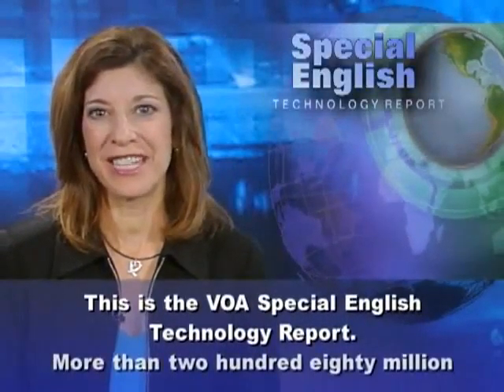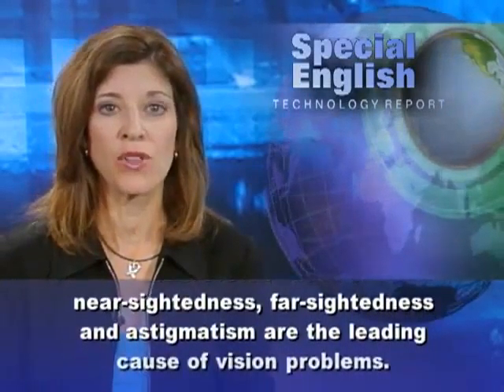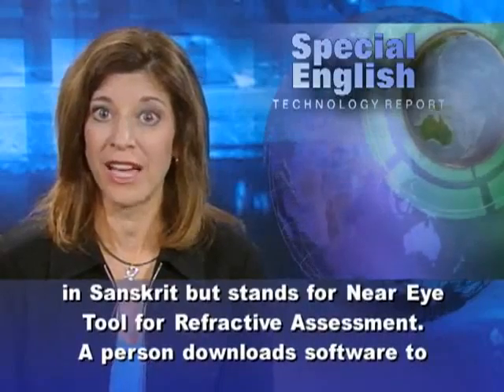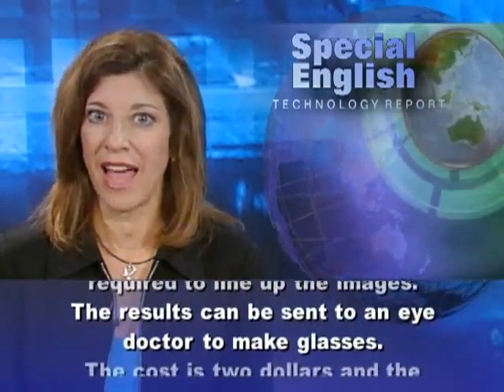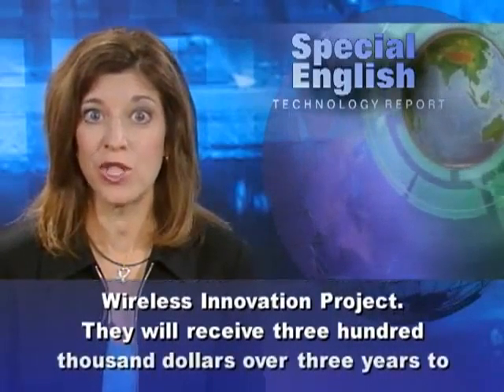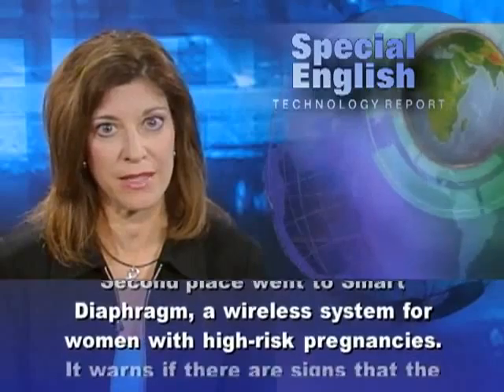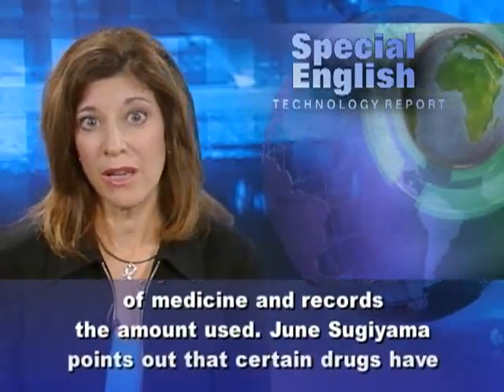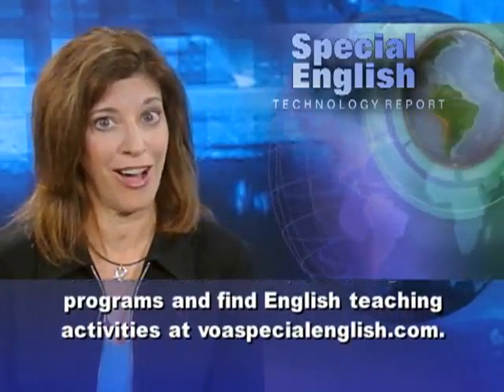A Smartphone App for Eye Exams in Developing Countries